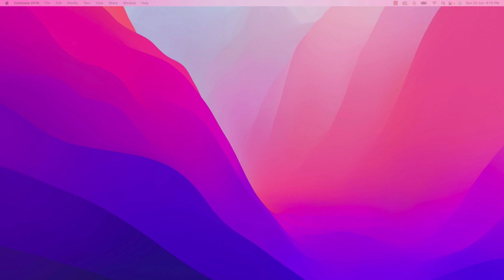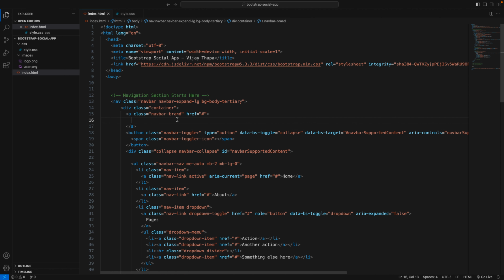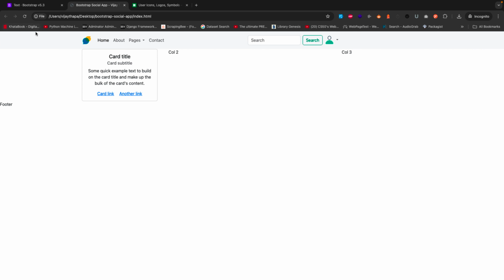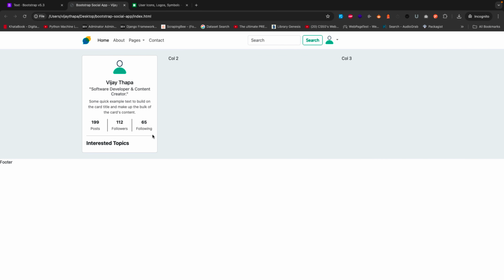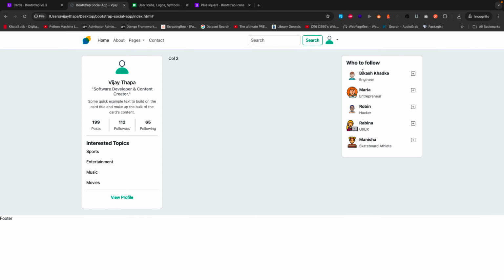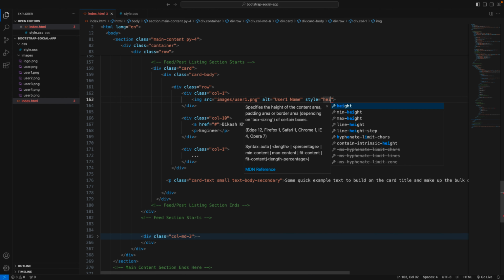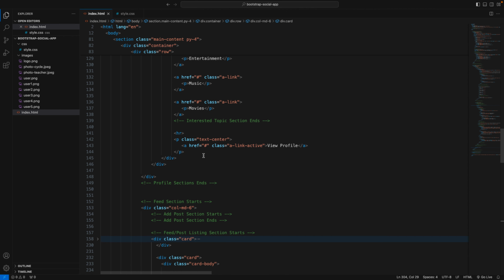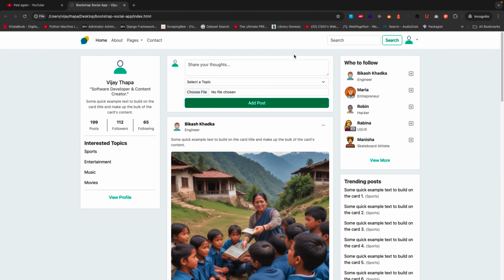Bootstrap Web Design Course 2024 (Create Social Networking Site)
In this course, you’ll create a Home page of a Social Networking Website using Bootstrap CSS framework.

🔥 RECOMMENDED COURSES TO LEARN HTML/CSS

SUPPORTING TOPICS FOR BETTER DESIGNS

⏰ LESSONS
00:35 - Pre - Requisites
01:06 - Introduction and Project Setup
12:05 - Navbar Design
26:55 - Main - Content Section Design
39:24 - User Profile Section Design
01:16:08 - Who To Follow Section Design
01:34:34 - Trending Posts Section Design
01:43:39 - Footer Section Design
01:47:19 - Feed/Posts Section Design
02:20:29 - Add Post Section Design
02:30:18 - Responsive Design Test
02:37:36 - Bug Fixing